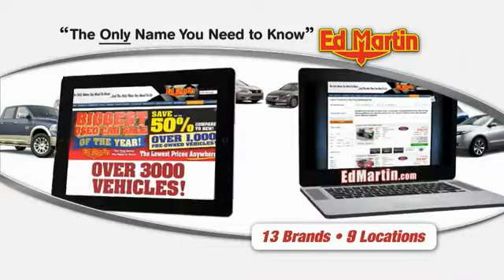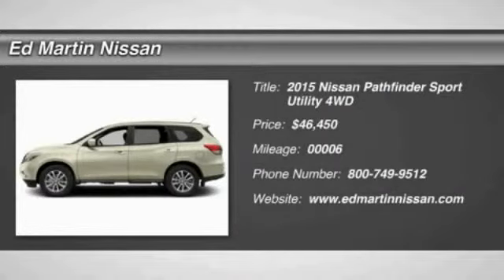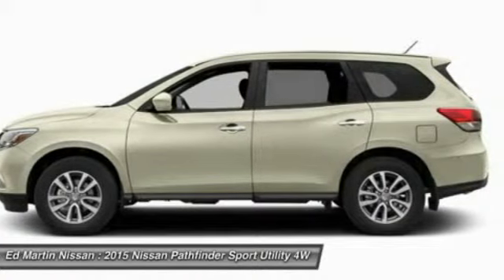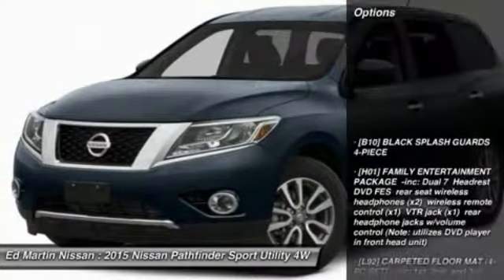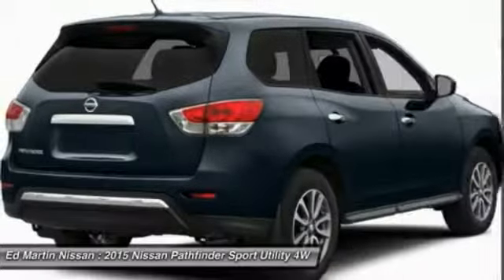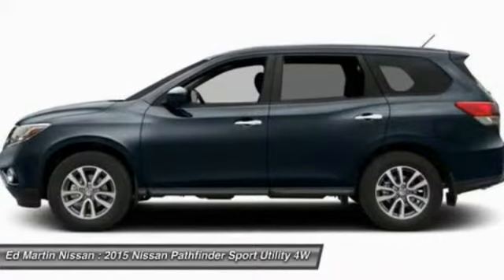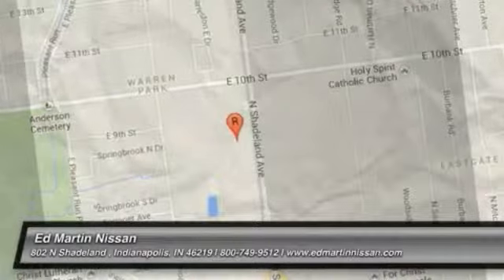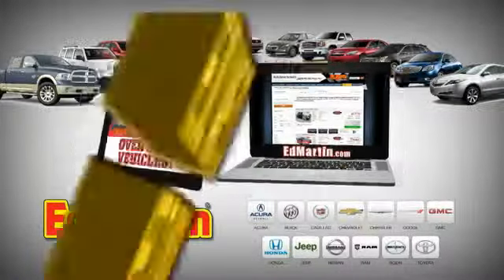2015 Nissan Pathfinder 1PA1725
2015 NISSAN PATHFINDER Indianapolis, IN
Stock# 1PA1725

[B10] BLACK SPLASH GUARDS 4-PIECE, [H01] FAMILY ENTERTAINMENT PACKAGE -inc: Dual 7  Headrest DVD FES rear seat wireless headphones (x2) wireless remote control (x1) VTR jack (x1) rear headphone jacks w/volume control (Note: utilizes DVD player in front head unit), [L92] CARPETED FLOOR MAT (4-PC SET) -inc: 1st 2nd and 3rd rows, Four Wheel Drive, Tow Hitch, Power Steering, ABS.